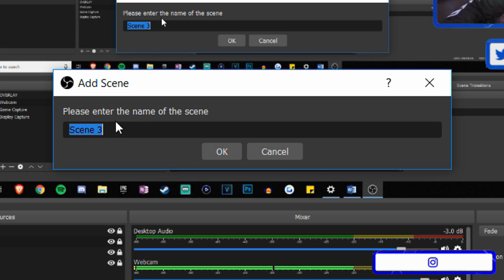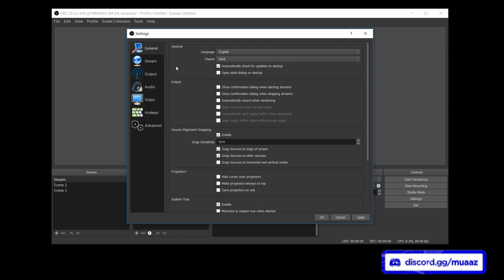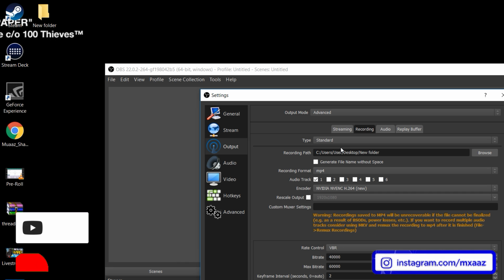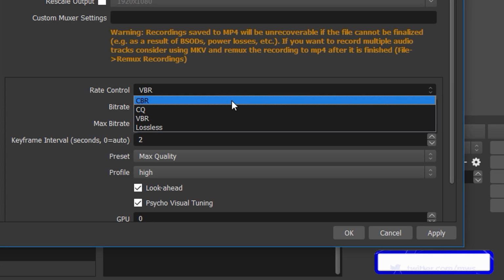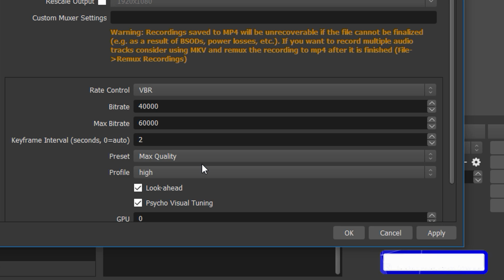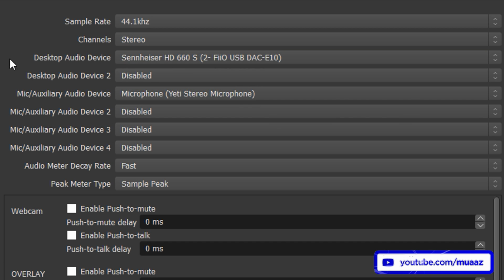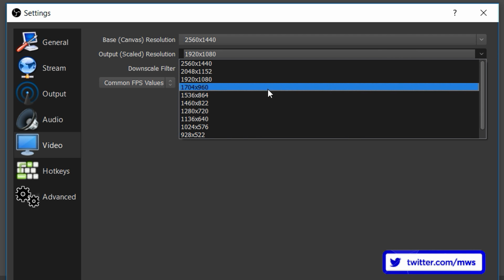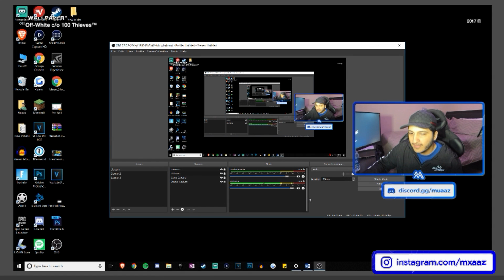Best OBS Recording Settings 2020/2019! 🔴 (UPDATED 2020 GUIDE IN DESCRIPTION)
Nvidia helped me make this Best OBS Recording Settings 2020/2019 guide! The best 2020/2019 OBS settings for recording 1080p 60fps footage and my OBS color correction tutorial are the two main parts of this video. These are the best OBS settings for high-end computers that are meant for recording, editing, and gaming. I definitely do want to clarify that that these settings are not the best obs settings for bad computers (without a graphics card) as you won't be able to utilize the new 2020/2019 Nvidia NVENC Encoder. Enjoy the video!

In the near future I will upload the best OBS streaming settings guide for 2020/2019 as well, so if you liked this recording tutorial, be sure to stick around! The future OBS streaming tutorial will cover the new GeForce-Optimized OBS I showed in this video and the RTX Encoder, which eliminates the need for a Dual-PC Streaming setup.